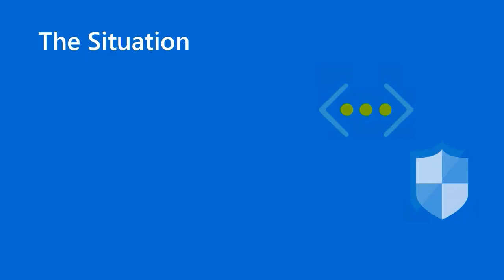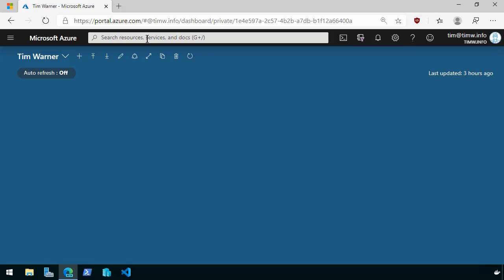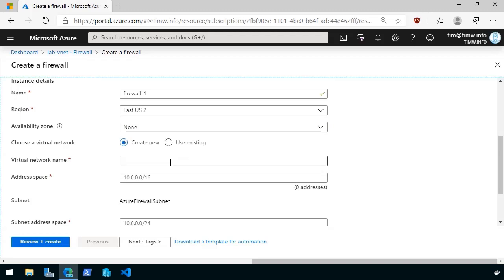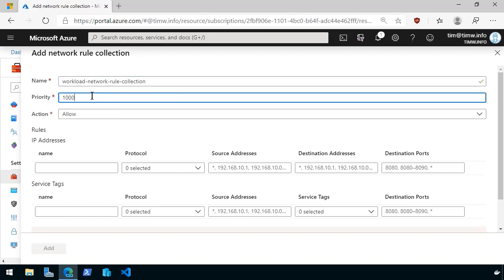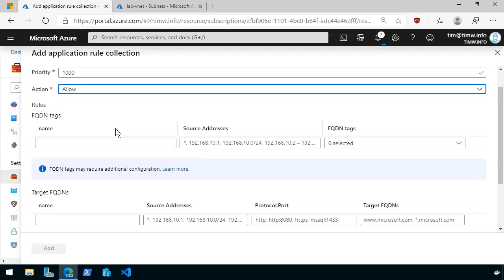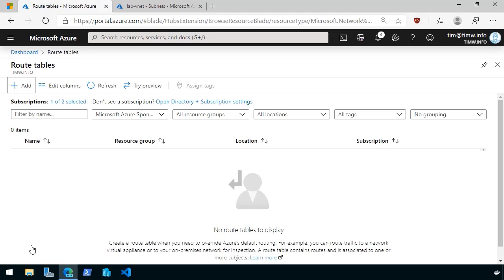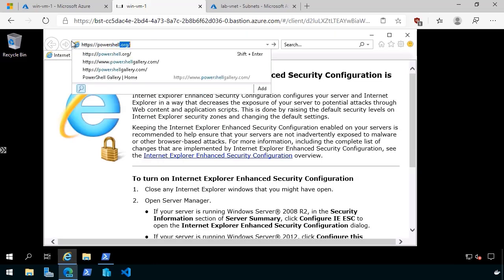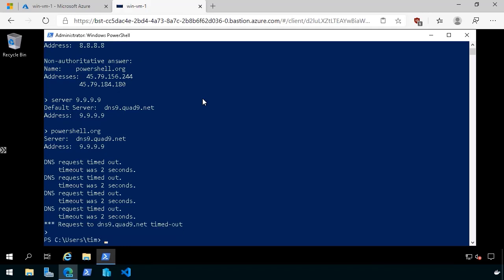Get Started with Azure Firewall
Learn when Azure Firewall is preferable to network security groups or third-party network virtual appliances, and gain hands-on skills with Azure Firewall deployment and basic configuration.